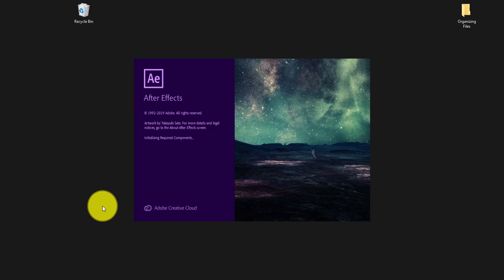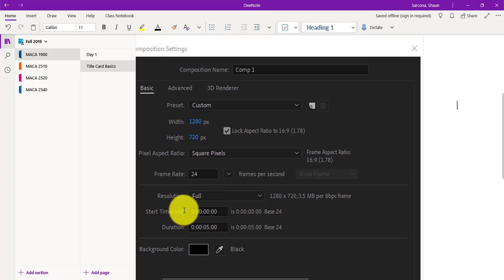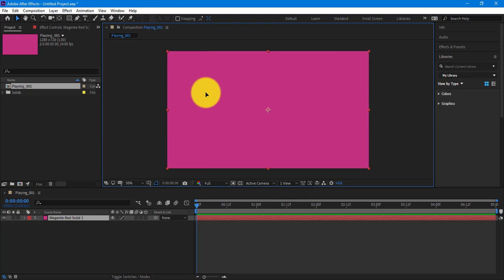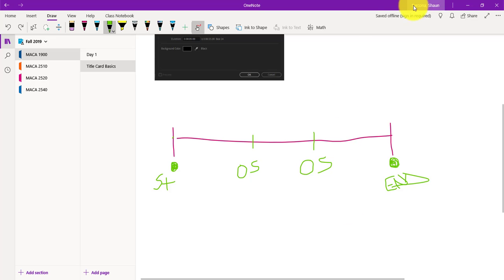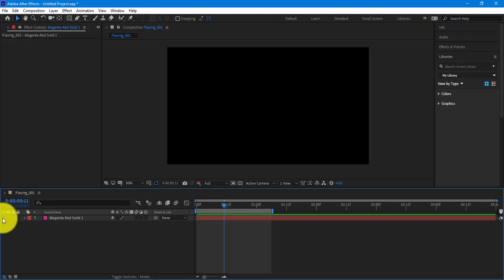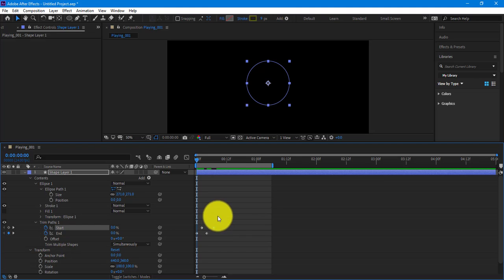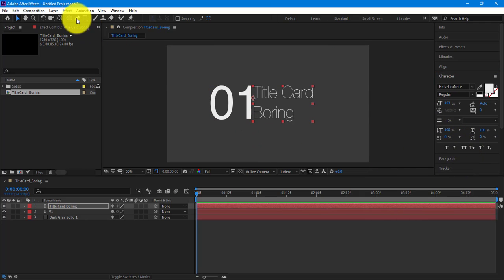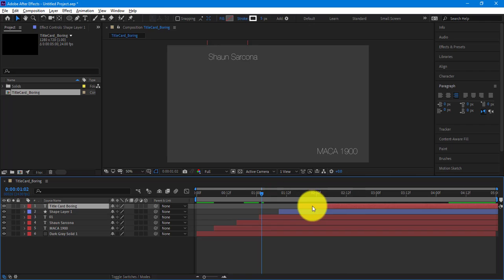1900 Title Card 01 Boring